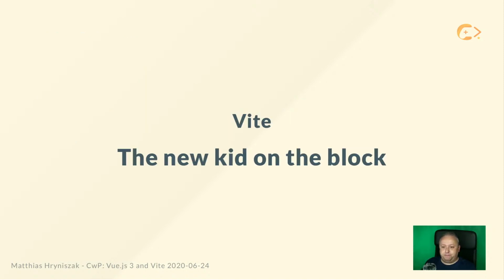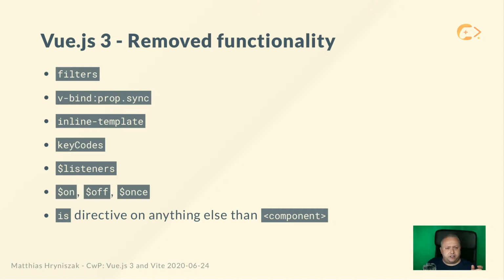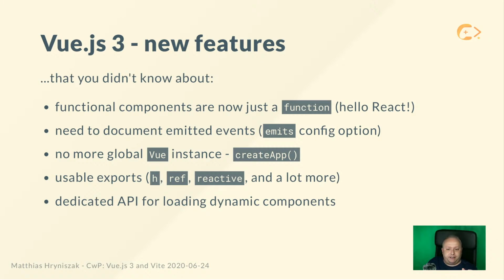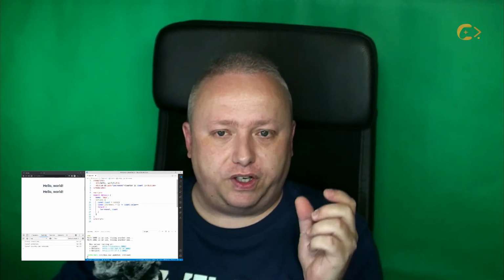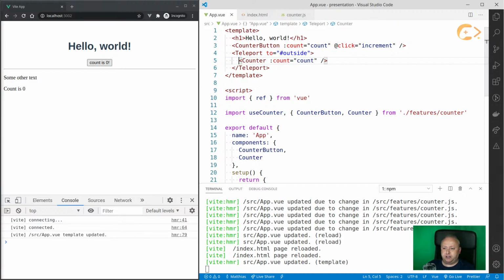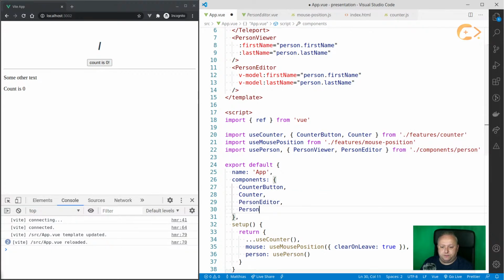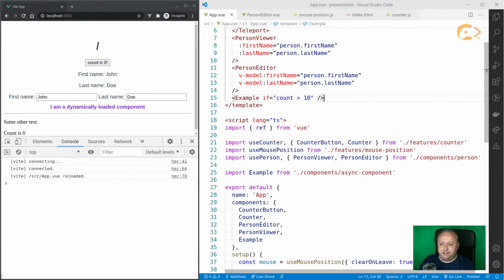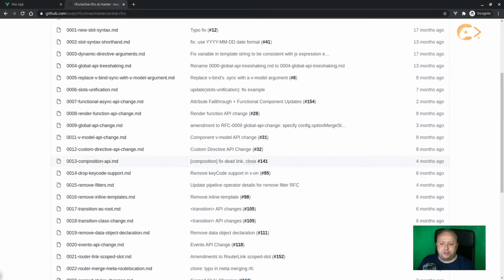CWP - first live session ever: Vue.js 3 and Vite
Let's explore the new APIs and tooling coming in from Evan You